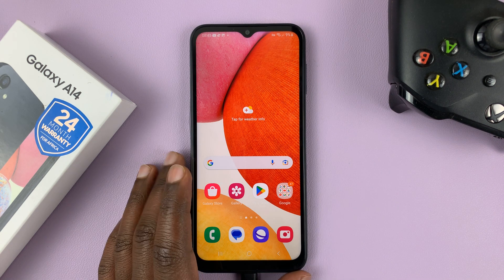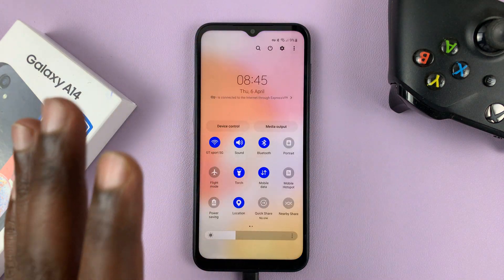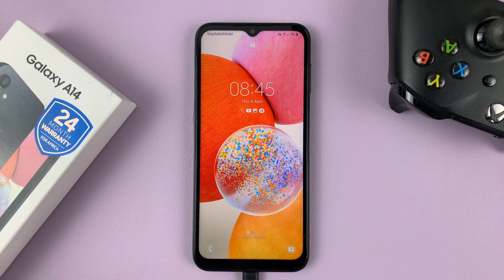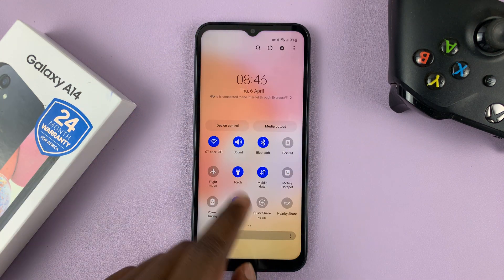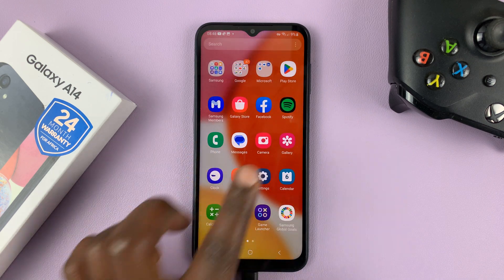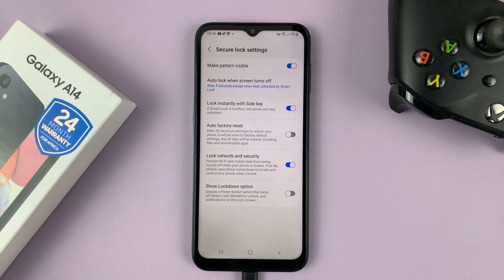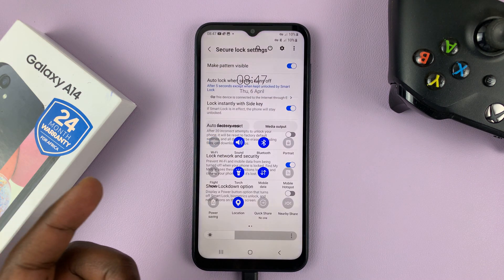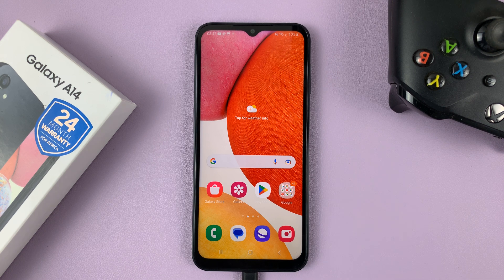How To Enable/Disable 'Lock Network and Security' On Samsung Galaxy A14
Learn how to enable and disable the lock network and security on Samsung Galaxy A14.
Normally, you can turn on or off your WiFi or mobile data when the phone is locked. With this feature enabled, you can not be able to turn off the WiFi or mobile data until you unlock the phone.

This feature is actually important in case you misplaced your phone and someone want to turn off WiFi so that it can't be traced. Once enabled, the only way to turn off WiFi or mobile data is by unlocking your Galaxy A14.

How To Enable 'Lock Network and Security' On Samsung Galaxy A14
Type in your security lock when prompted
Tap on the toggle icon next to 'lock network and security' to enable it

How To Disable 'Lock Network and Security' On Samsung Galaxy A14
Tap on the toggle icon next to 'lock network and security' to disable it

Samsung Galaxy A14 (Factory Unlocked):

Galaxy S23 Ultra DUAL SIM 256GB 8GB Phantom Black:

Cell Phone Tripod Adapter